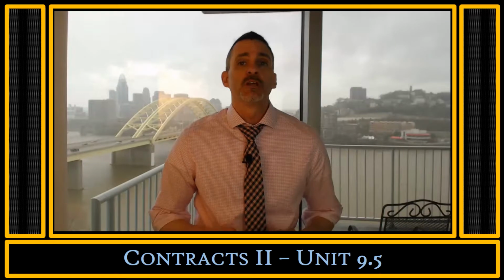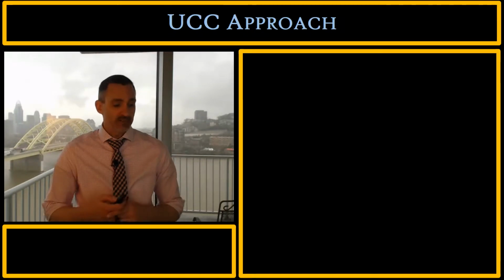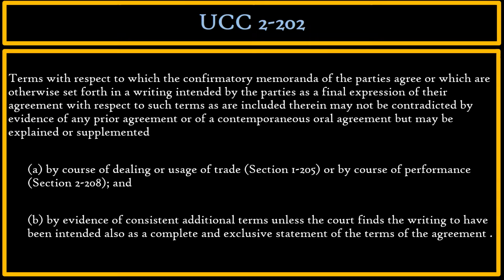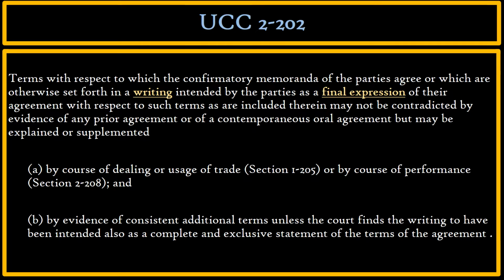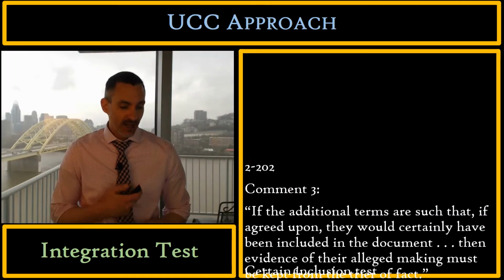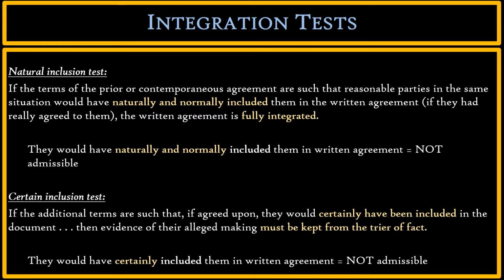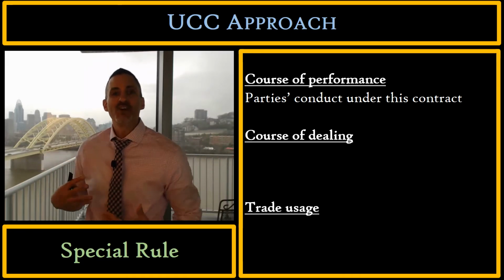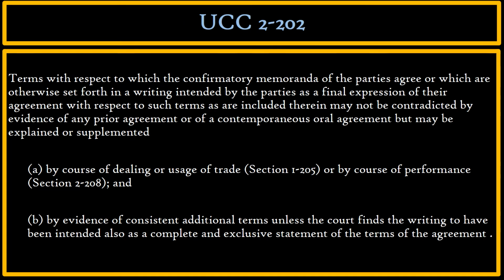Contracts II - Unit 9.5 (Interpretation and Construction - UCC Approach)